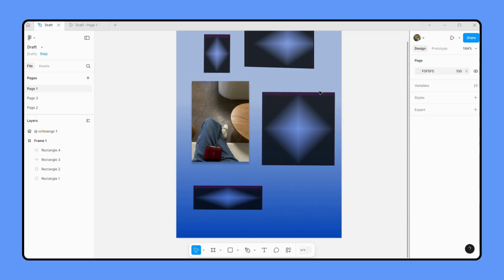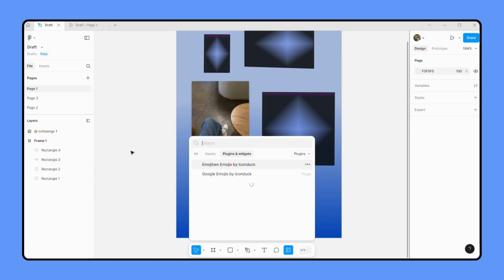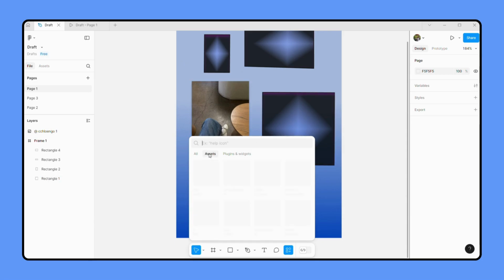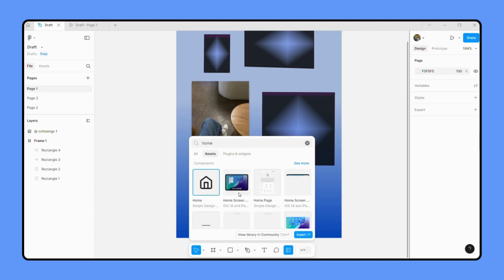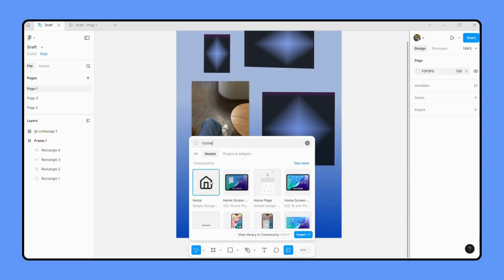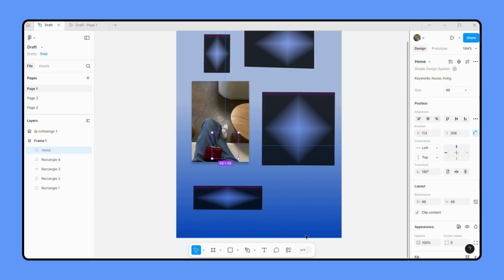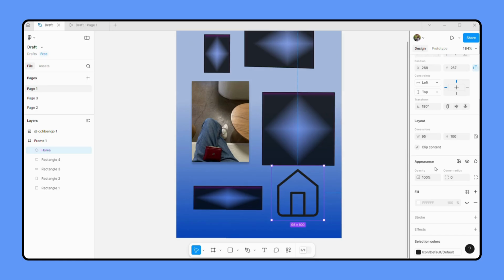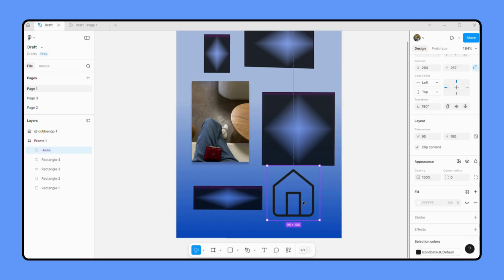How to Add Icon in Figma 2025?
Need icons for your design project in Figma? In this short and simple tutorial, I’ll show you how to add icons in Figma—perfect for UI/UX designers, beginners, and anyone looking to level up their design workflow.

You'll learn how to import icons, use Figma plugins to find free icons, and organize them in your design efficiently. Whether you're working on a website, app, or wireframe, icons are key—and adding them in Figma is easier than you think!

💡 Make your designs pop with the right icons—watch till the end for bonus tips!